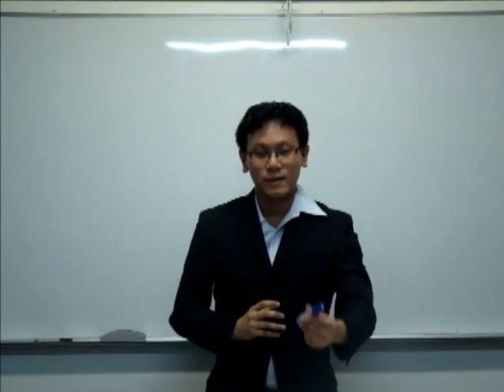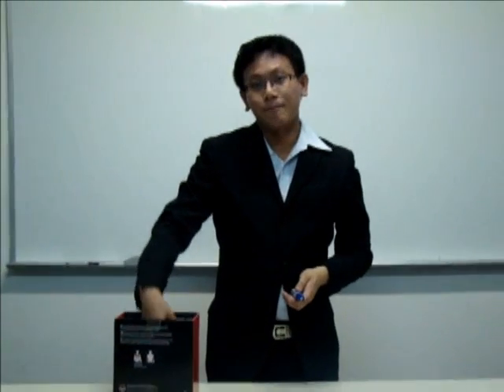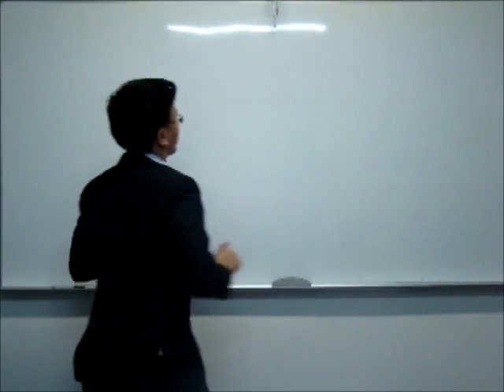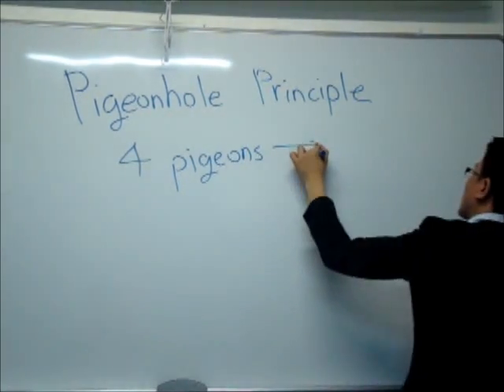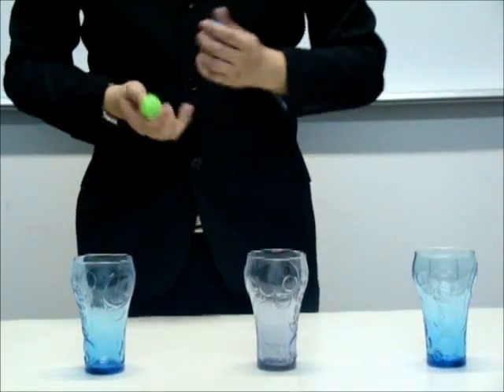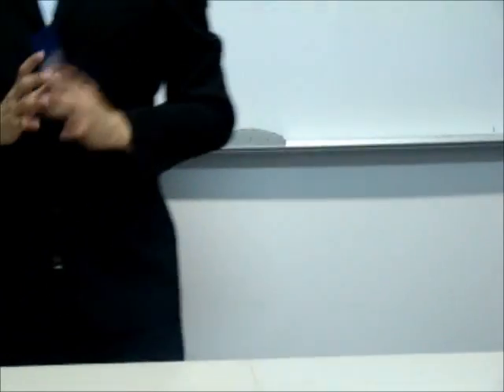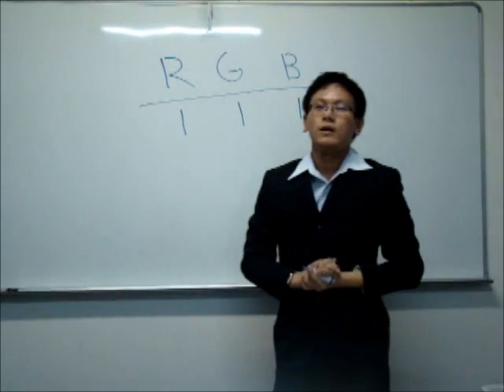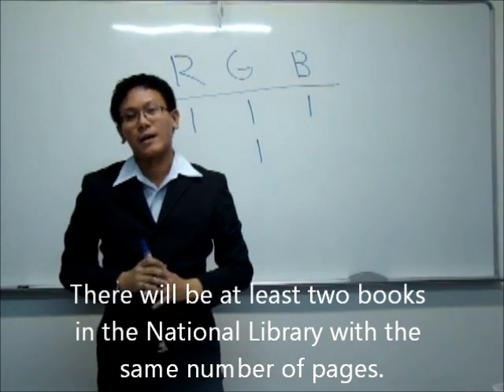The Pigeonhole Principle (P5 Math Olympiad)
The Pigeonhole Principle intended for primary school students.